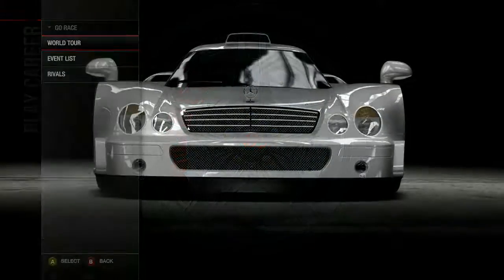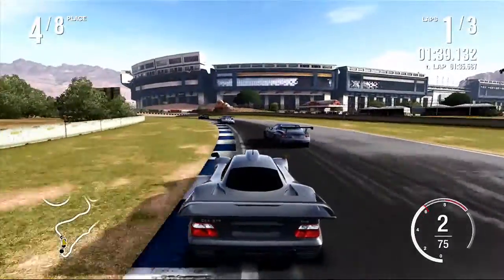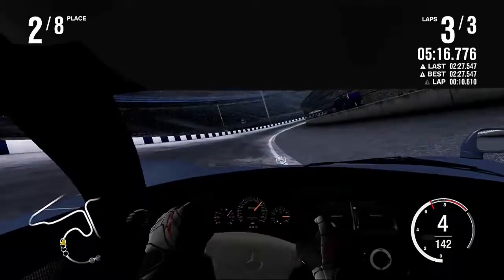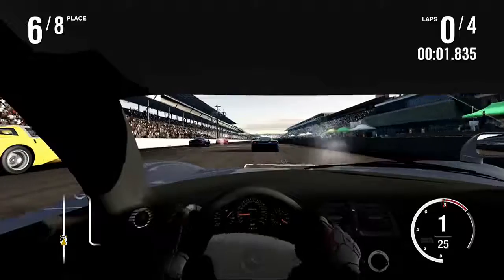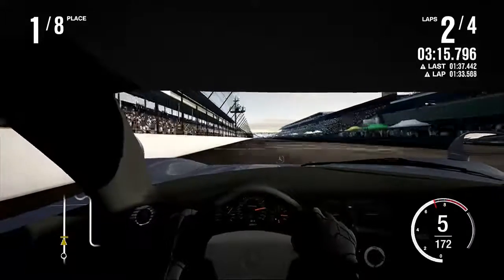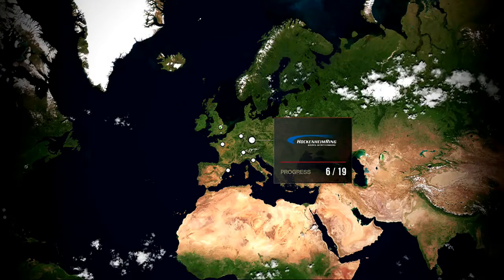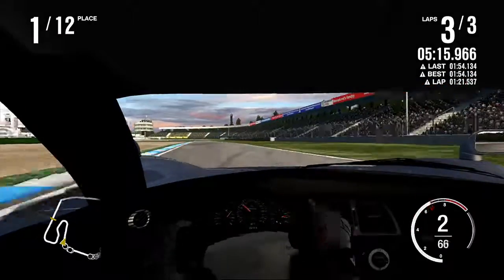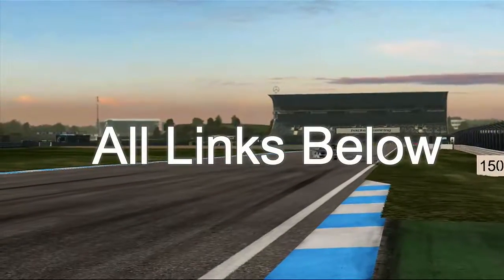Forza Motosport 4 | Let`s Play Ep. 31 | AMG GTR Full On Race!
I`m Jennings This is my YouTube Welcome Everyone!

I also have a facebook page

I Love Racing Games & More

I love Making Video's & Helping People Out As A Team Big-Small

My Gamer Tag - speedking0025 ( PSN  )

2nd Gamer Tag For GT6 Only BulletTrain_King ( PSN )

Laptop | Toshiba Windows 7 - Vision A4  AMD - Energy Star Dual Core And Radeon Graphice - L775

Game Capture HD - 30 FPS Elgato

Editor - Wondershare Video Editor

Video`s Up At 12 Noon  Or Later EST

Monday - Saturday ( Sunday Off ) Vlog`s 1 or 2 A Week